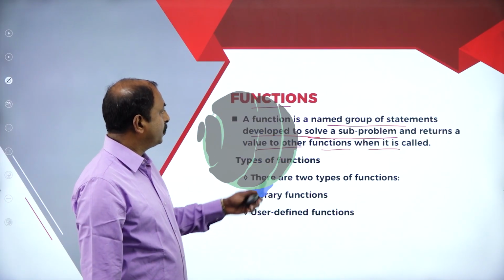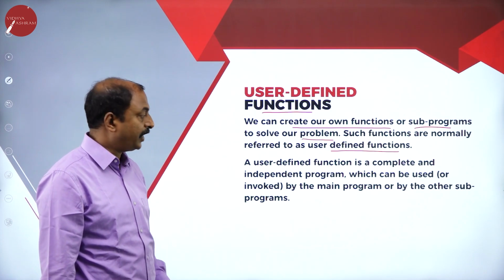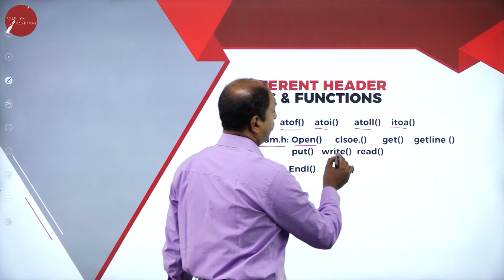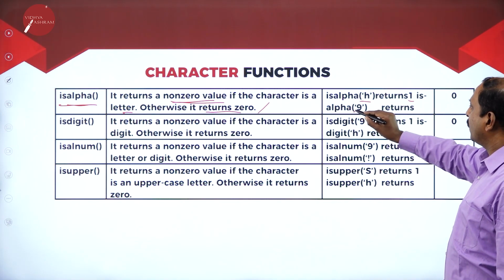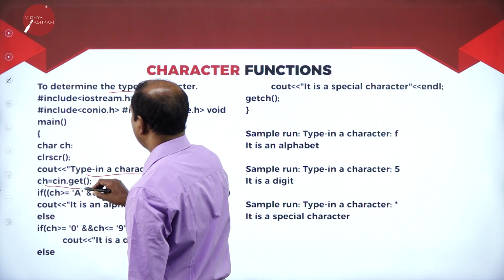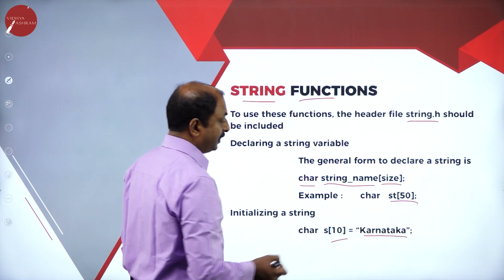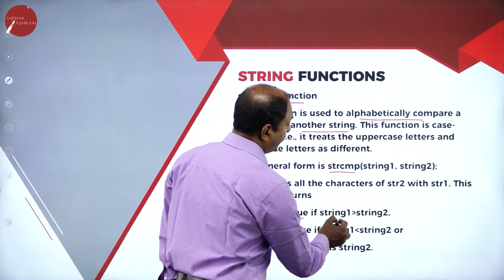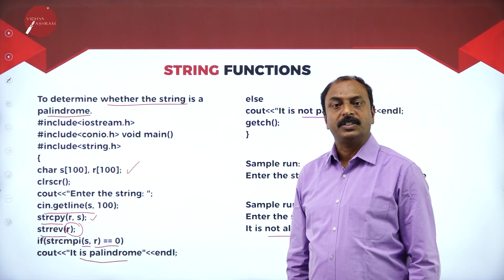DAY 39 | COMPUTER SCIENCE | I PUC | FUNCTIONS | L1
Class : I PUC
Stream : SCIENCE AND COMMERCE
Subject : COMPUTER SCIENCE
Chapter Name : FUNCTIONS
Lecture : 1